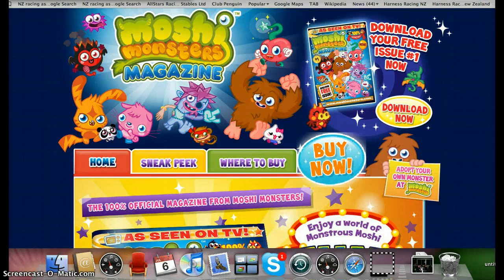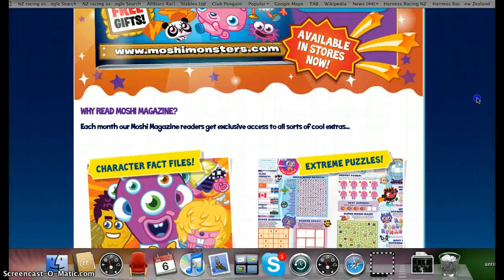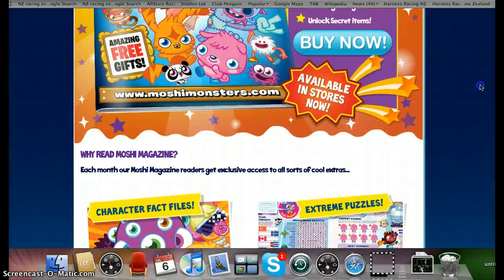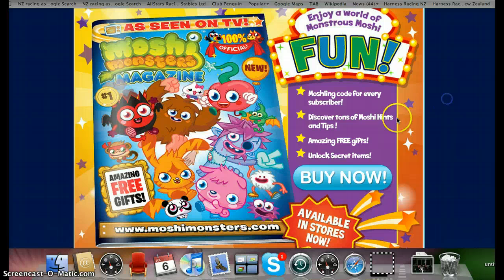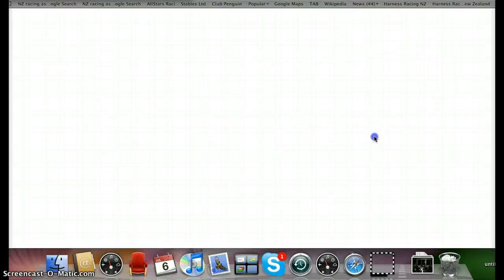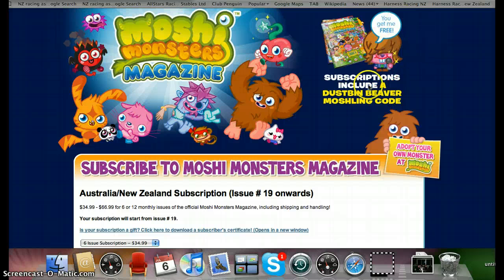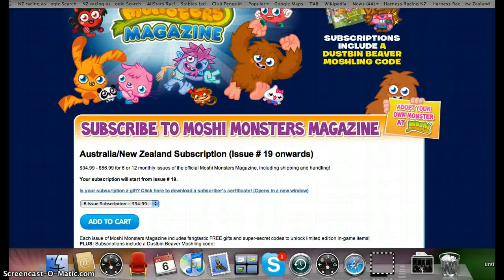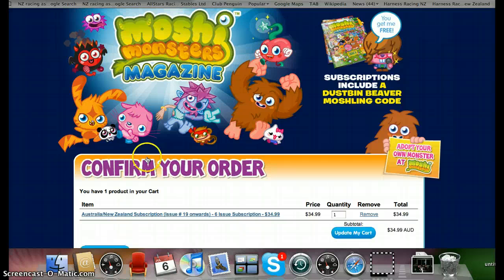How to get the moshling Dustbin Beaver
Hey guys good luck make sure u add me my name is Huntermajor it takes about a month to come to u so I hope you enjoyed BYE!!!